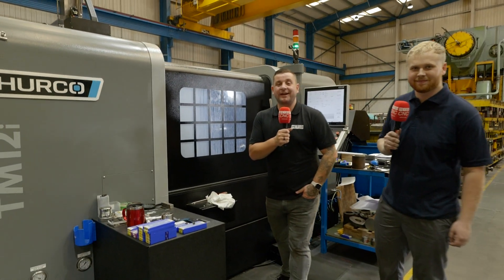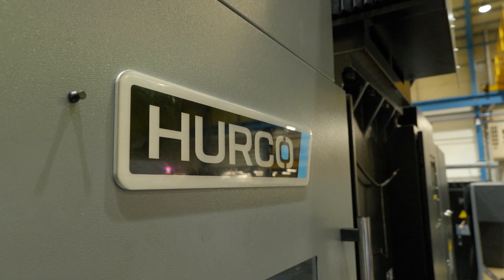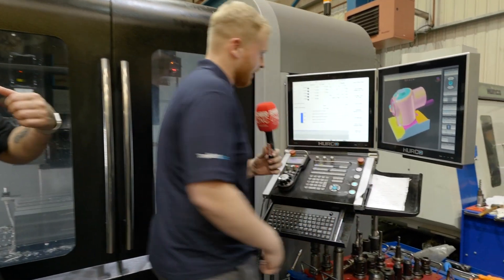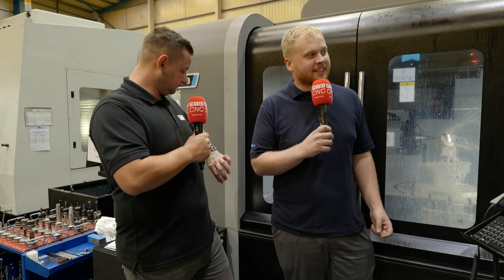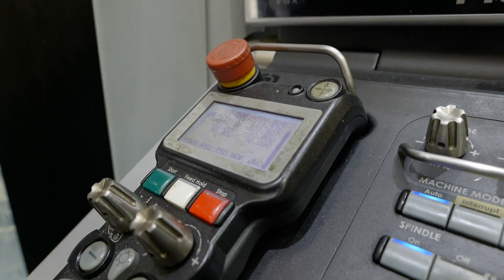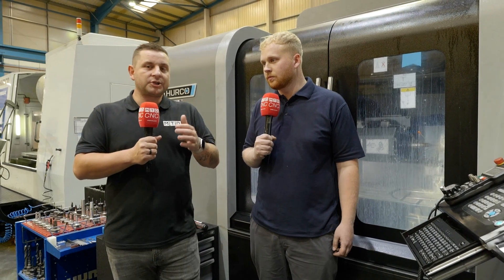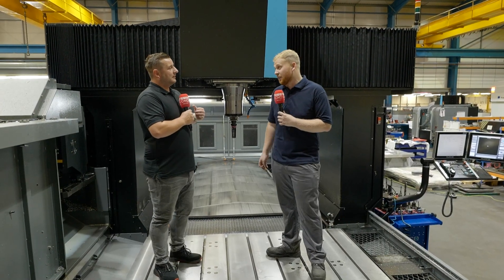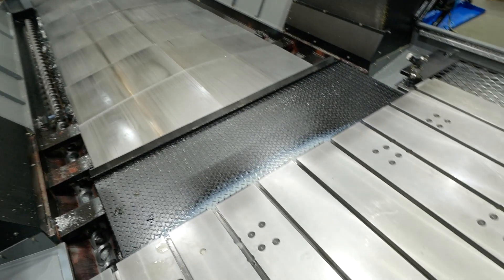Tooling 2000 expand their portfolio with HURCO CNC machines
Tom Skubala and Dean Hemming are at Tooling 2000 to have a closer look at their HURCO CNC machines. Tooling 2000 are trying to expand by purchasing new machines that help broaden their portfolio. Standing in front of a TM12i, Dean talks about the benefits of the HURCO lathe with conversational programming and user-friendly features, making it possible to do most jobs straight on the machine. Dean also explains how Tooling 2000 ventured into 5 axis with the VMX 42 SRTi that features newer controls and programming options. And the showstopper today is certainly the DCX 42i, the biggest machine HURCO has made! With a 4.2m by 2.6m travel, there’s not much Tooling 2000 can’t do with this machine.